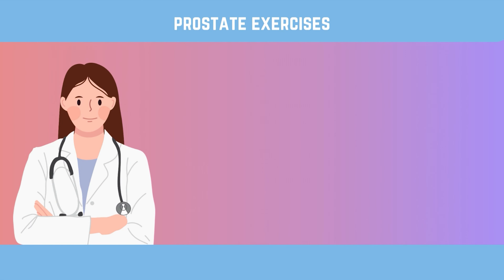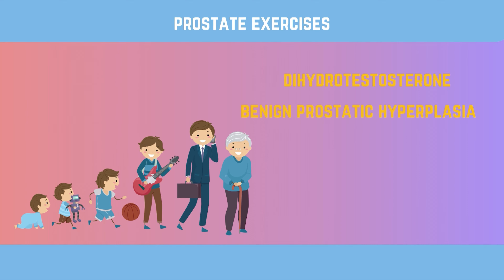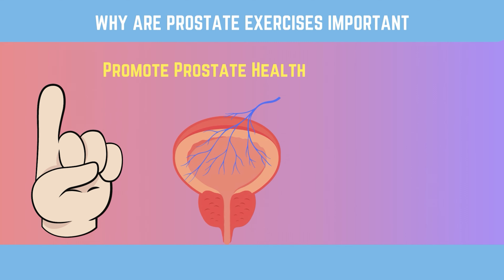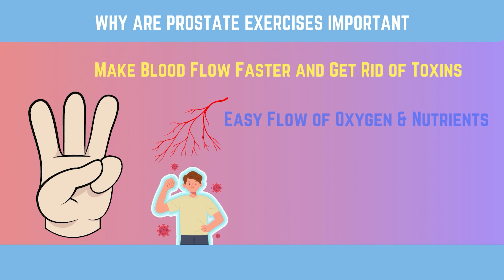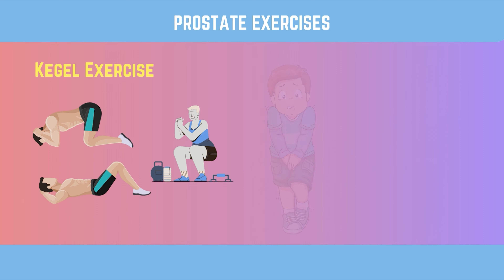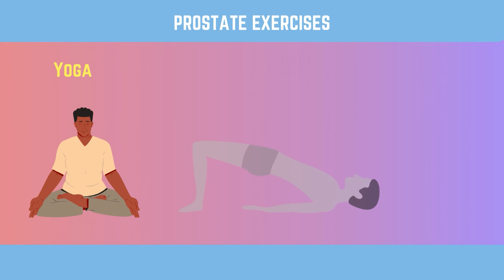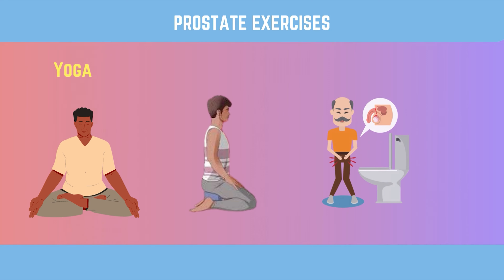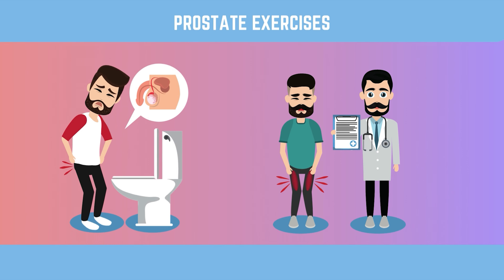Prostate Exercise - The 4 Types of Prostate Exercises for Enlarged Prostate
Prostate exercises are important for maintaining the health and function of the prostate gland. They can help improve blood flow to the prostate, strengthen pelvic floor muscles, make blood flow faster and get rid of toxins, and promote prostate health. Hormonal changes, such as an increase in dihydrotestosterone (DHT), can cause the prostate gland to undergo a natural process called benign prostatic hyperplasia (BPH). Engaging in regular prostate exercises can help maintain the health and function of the prostate gland, and can lower the chance of getting benign prostatic hyperplasia (BPH) or prostate inflammation. Regular exercises for the prostate are essential for maintaining proper blood flow and reducing the number of prostate-related problems.

There are four types of exercises that can be done to promote prostate health: Kegel Exercise, Aerobics, Yoga, and Prostate Massage. Kegel exercise involves tightening the muscles around the prostate gland to make them stronger. Aerobics involve walking quickly, jogging, swimming, or riding a bike. Yoga poses such as Bridge Pose and Butterfly Pose can help strengthen the pelvic area and relieve some of the symptoms of an enlarged prostate. Prostate massage can help ease the symptoms of an enlarged prostate. However, it is important to talk to a doctor before trying it. These exercises can help take control of prostate health, but first, if you are worried about the health of your prostate, you should see a doctor.

Timestamps

0:00 - Intro
0:25 - Prostate Explained
1:09 - Importance of Prostate Exercise
2:45 - Kegel Exercise
3:04 - Aerobics
3:27 - Yoga
4:30 - Prostate Massage
4:48 - Summary